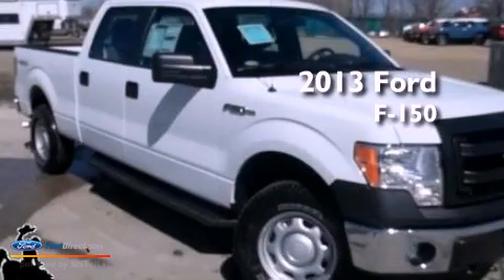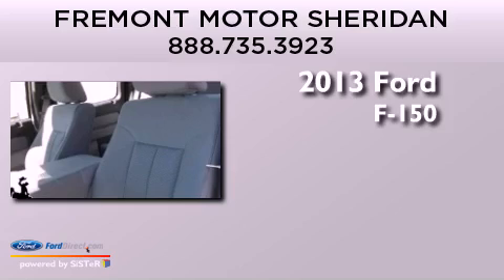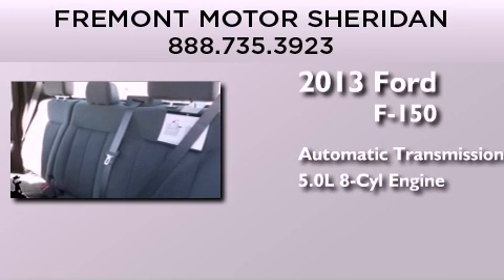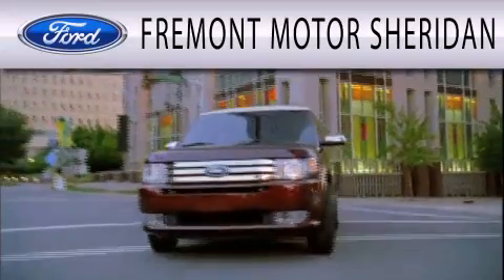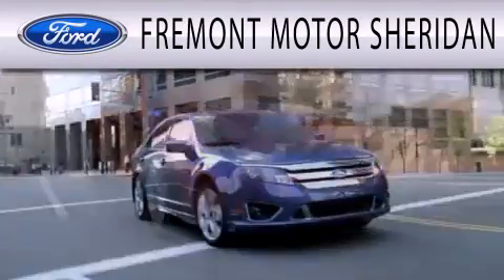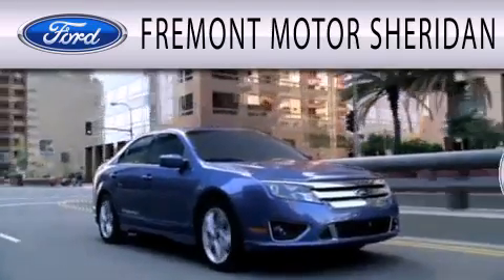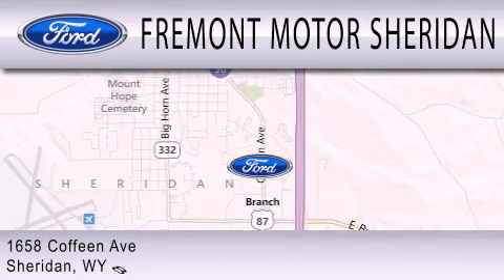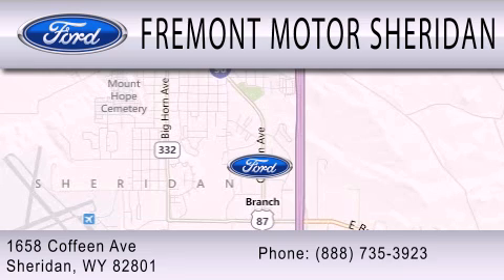2013 FORD F-150 Sheridan WY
Year : 2013
 Make : FORD
 Model : F-150
 Engine : 5.0L V8 32V MPFI DOHC
 Trans . : 6-SPEED AUTOMATIC
 Exterior : OXFORD WHITE
 Miles : 12
 Interior : STEEL GRAY
 Stock : 4XF13026